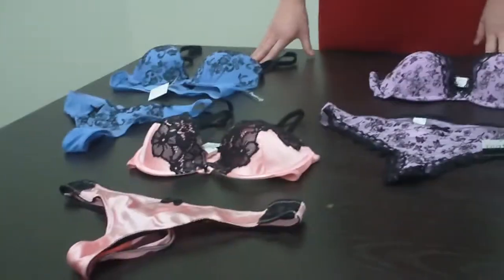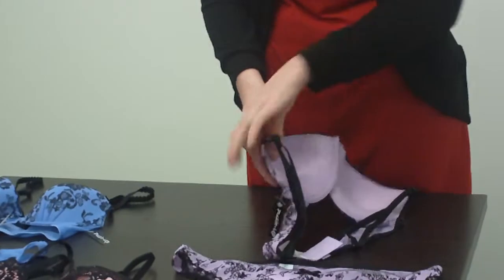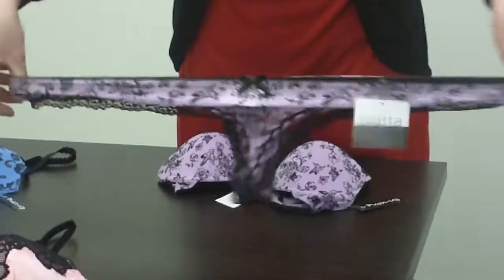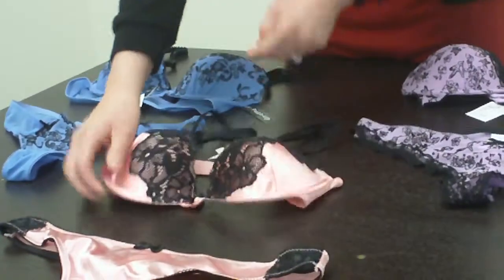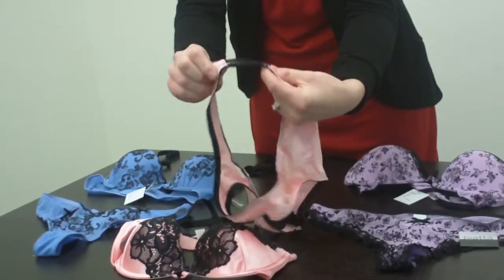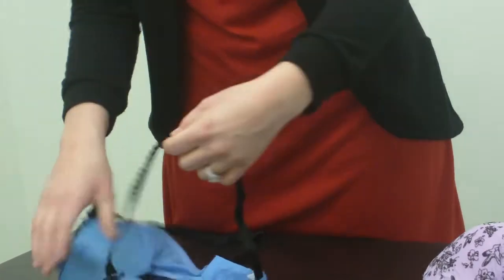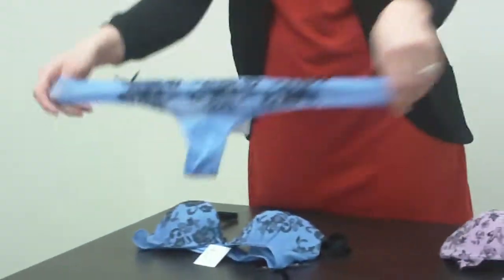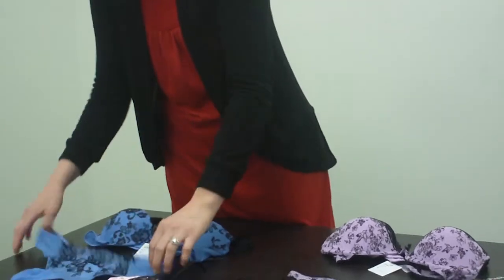Plunge Push Up